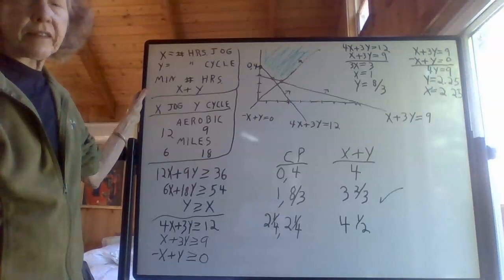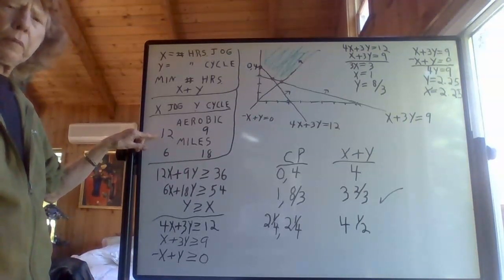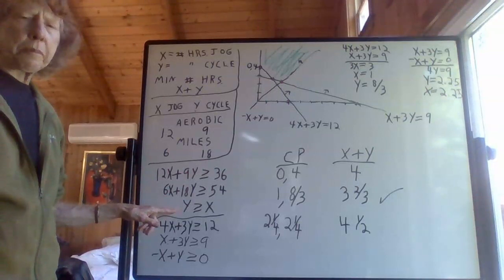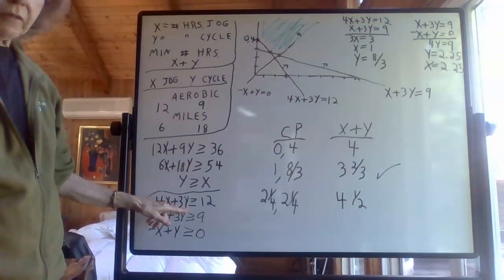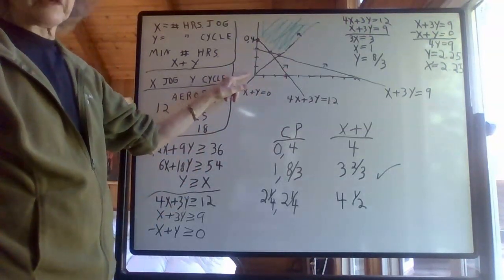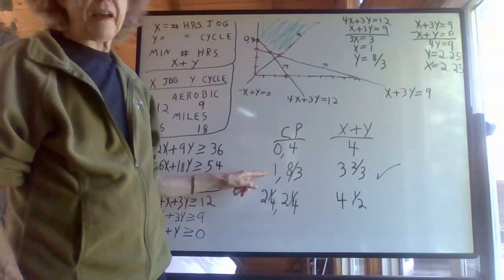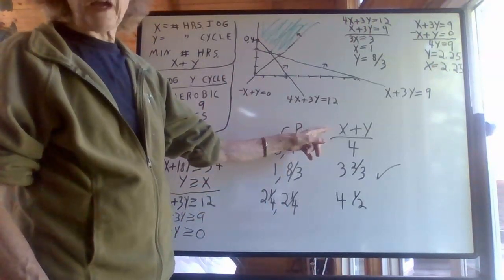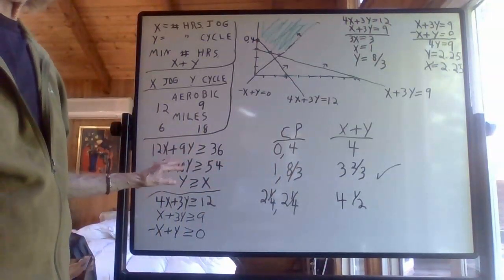minimum linear program